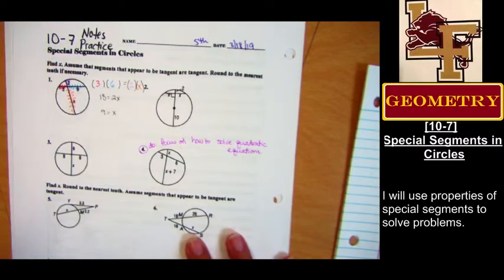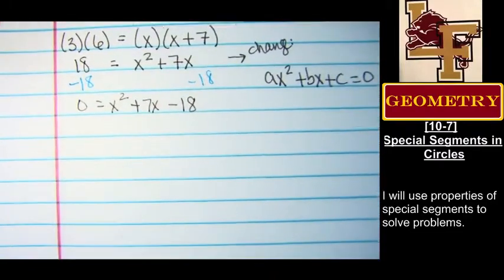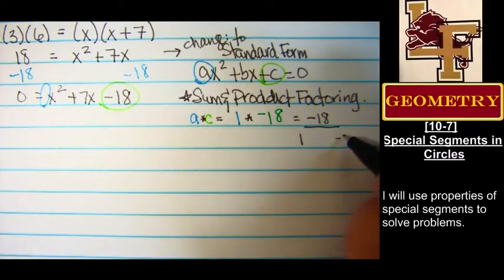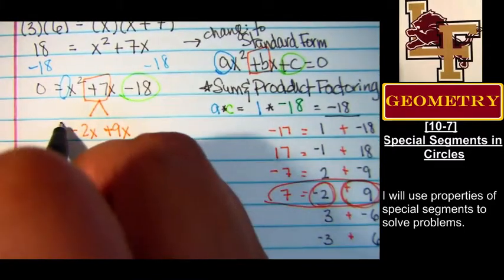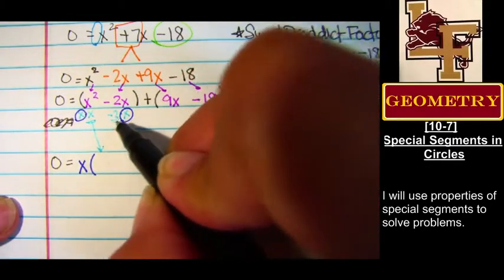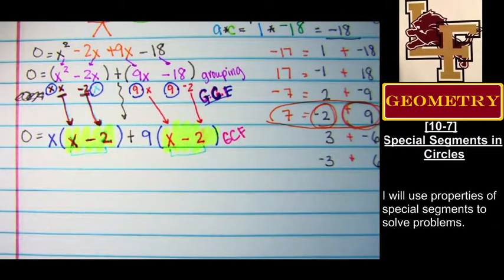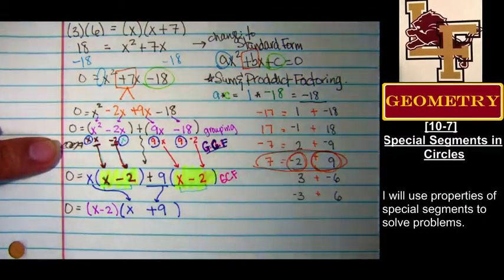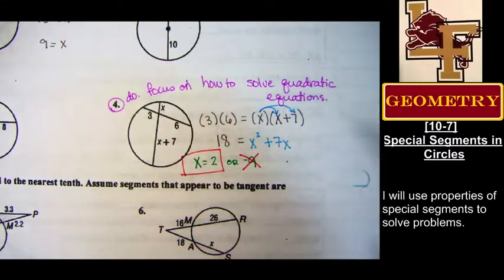G: [10-7] SPECIAL EDITION - Solving Quadratic Equation with Factoring